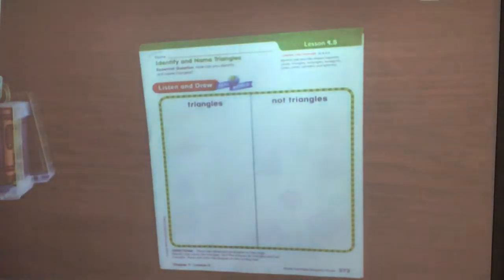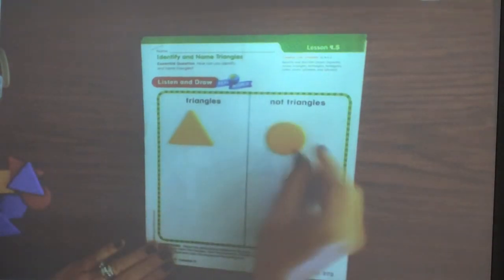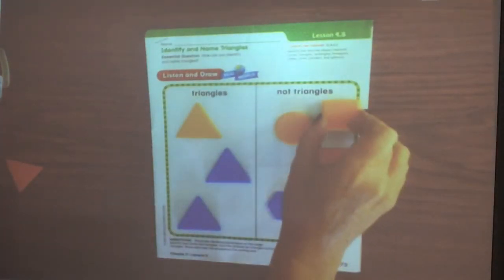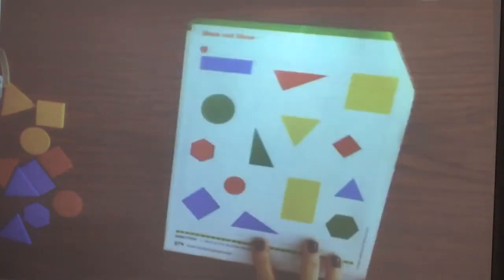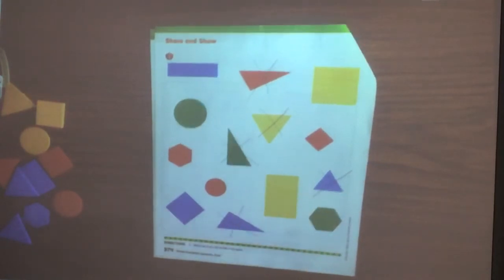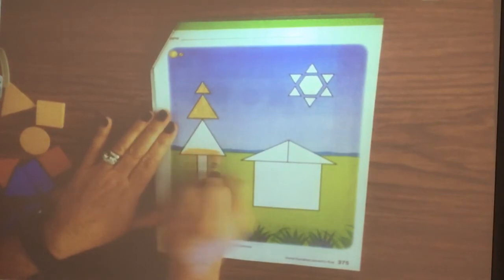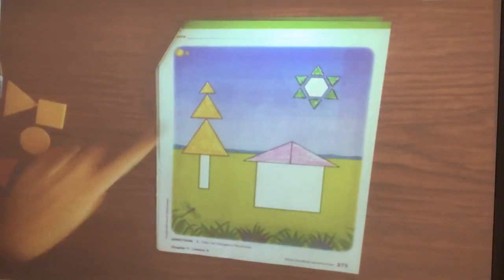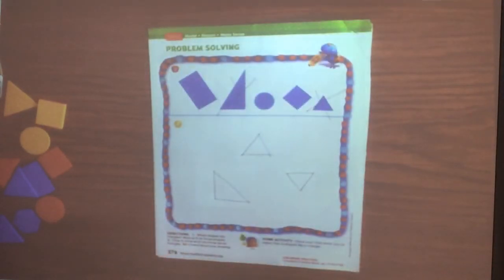Nov 4 math